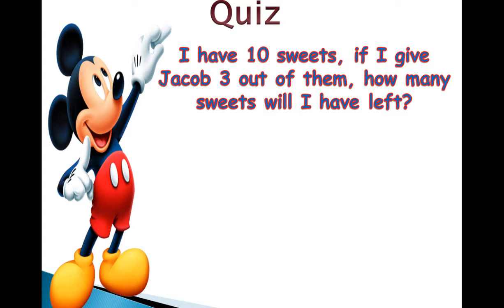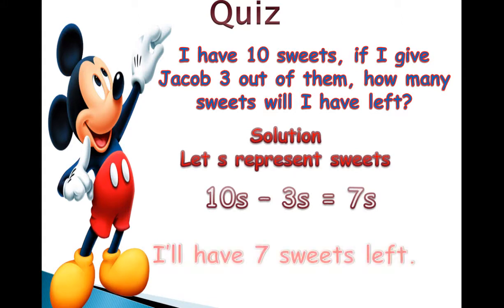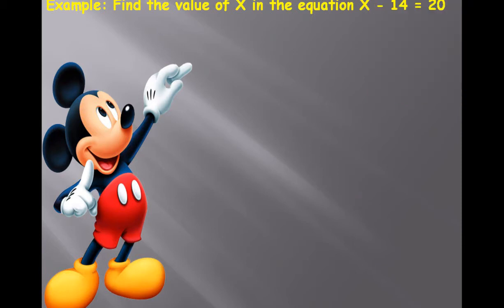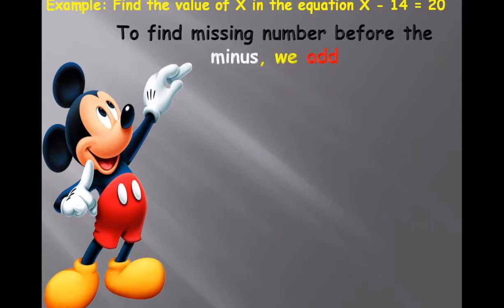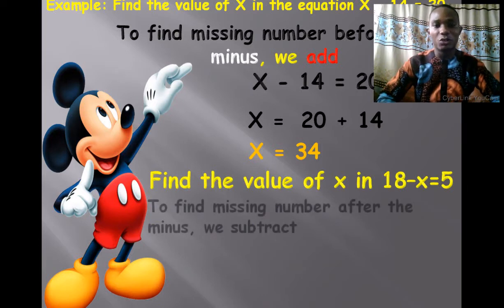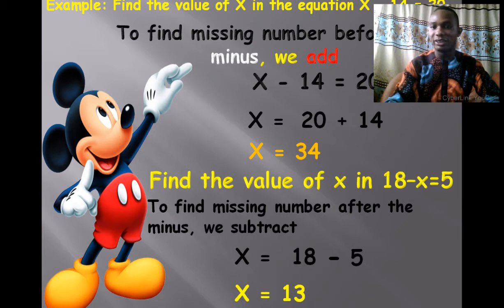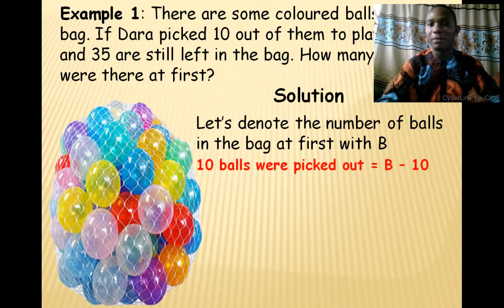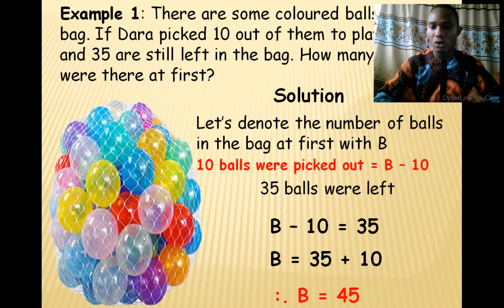subtraction in algebra